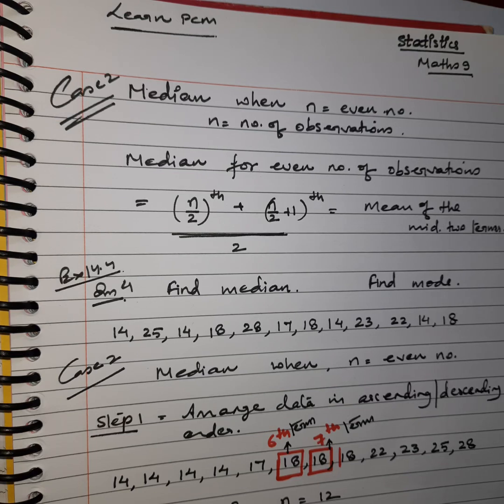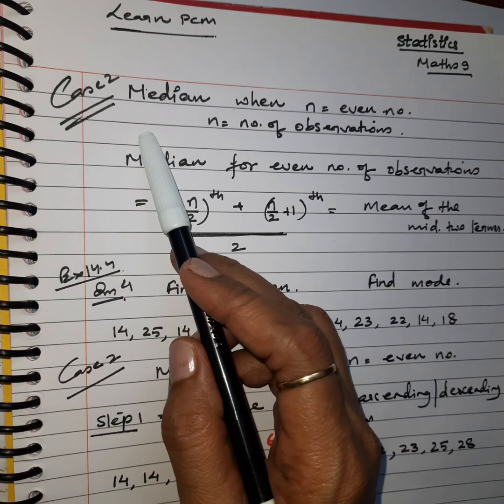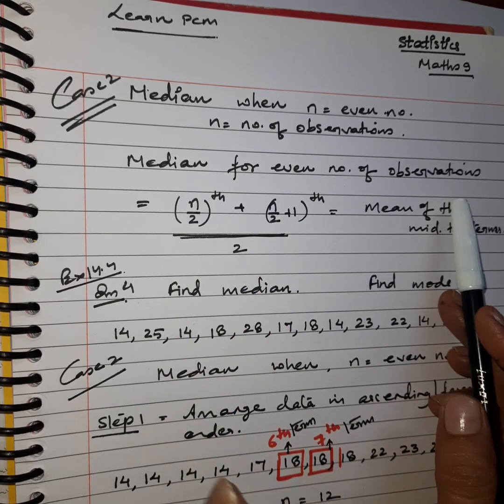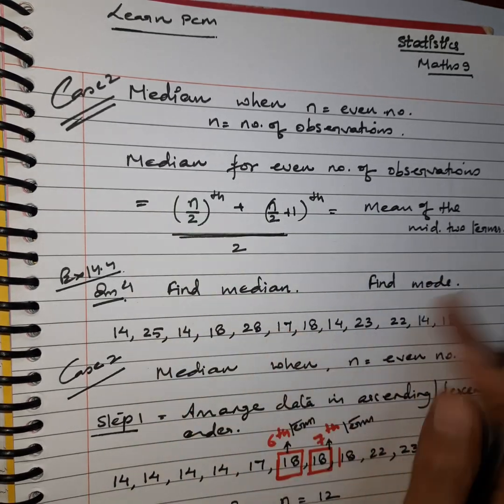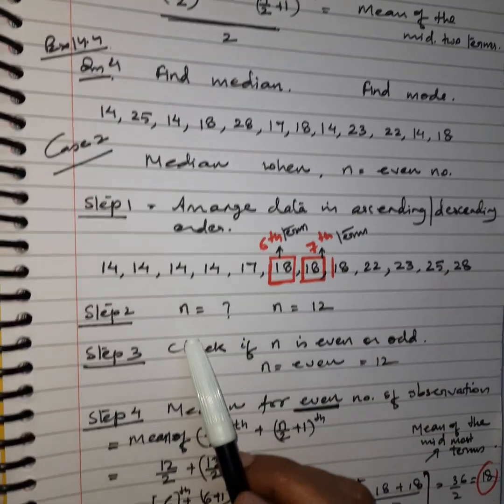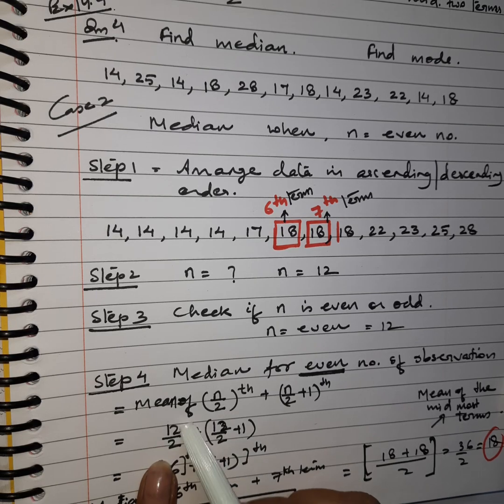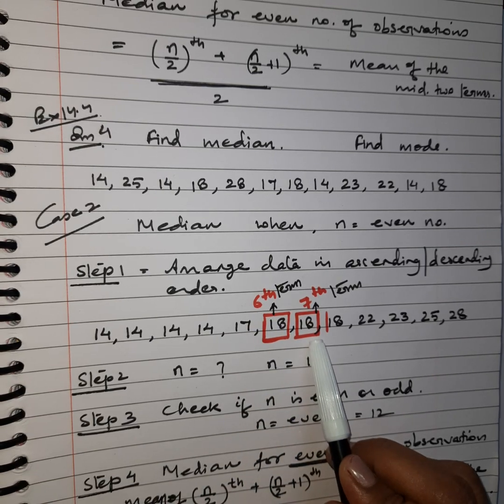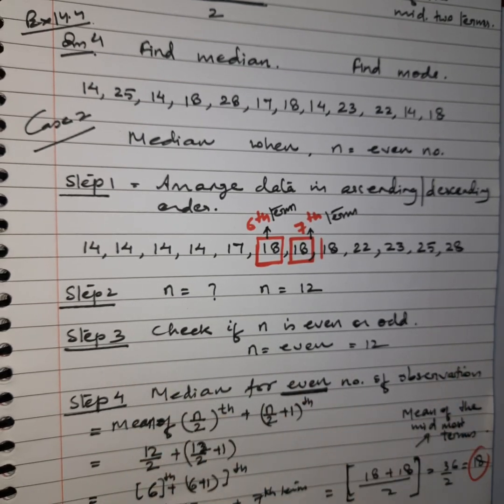Median of EVEN I Maths 9 I Statistics P 27 I Case 2 : Finding Median for even no. of observations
CASE II

Median for EVEN no. of observations

step 1

Arrange the data in ascending or descending order

step 2

Find the two middle most terms for even no. of  observations

Find the mean of these two mid values

Mean of these mid values = Median